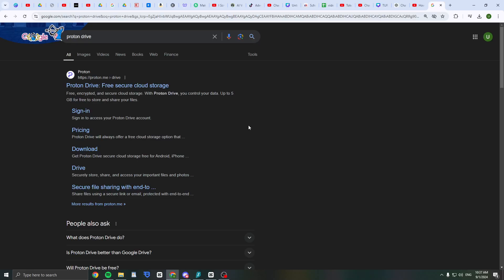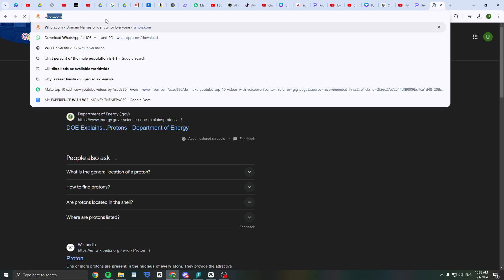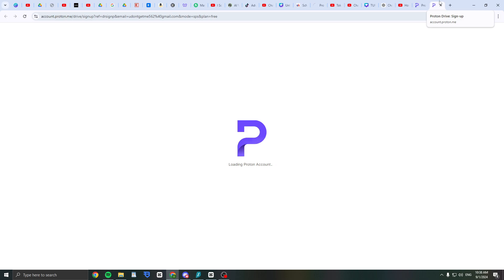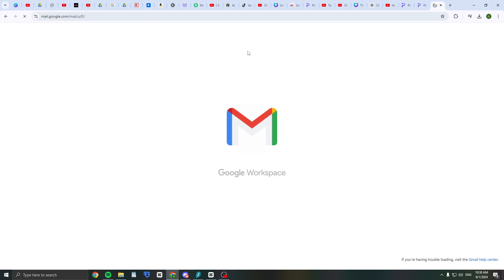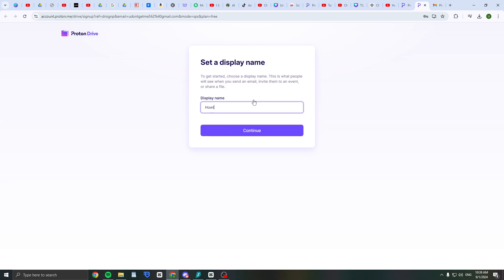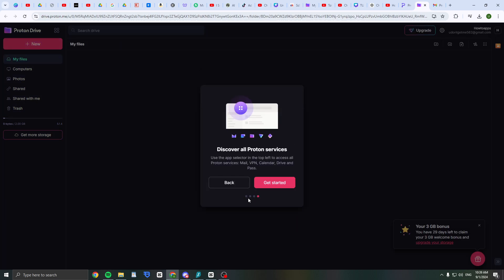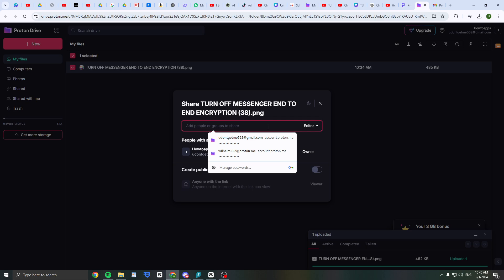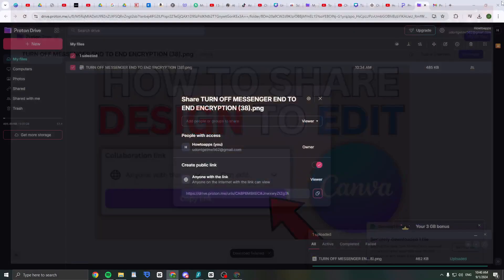How To Use Proton Drive In 2025 (Step By Step) | Proton Drive Tutorial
In this video, I provide a detailed tutorial on how to use Proton Drive, a secure and privacy-focused cloud storage service that is part of the Proton suite of tools, known for its commitment to user privacy. Whether you’re new to Proton Drive or just looking to maximize its features, this guide will walk you through everything you need to know to store, share, and manage your files securely.

First, I start by introducing Proton Drive and its core features, explaining why it’s a great choice for those who prioritize privacy and security. Unlike many other cloud storage services, Proton Drive encrypts your files both in transit and at rest, meaning that not even Proton can access your data. This is particularly important for sensitive documents, personal information, or any files you want to keep completely private.

Next, I guide you through the process of setting up your Proton Drive account. If you already have a ProtonMail account, you’re halfway there—Proton Drive is integrated into the same ecosystem, making it easy to access with your existing credentials. For new users, I show how to create a Proton account and choose the appropriate plan, whether it’s the free version or a paid plan with more storage.

Once your account is set up, I dive into the Proton Drive interface, showing you how to upload files, organize them into folders, and manage your storage space. I demonstrate the simple drag-and-drop functionality, as well as how to manually select files for upload. You’ll also learn how to rename, move, and delete files, ensuring your storage is well-organized and easy to navigate.

Sharing files is another key feature of Proton Drive, and I explain how to do this securely. I walk you through the process of generating shareable links, which are also encrypted, so only the intended recipients can access your files. You can even set expiration dates for these links or add passwords for an extra layer of security. I also cover how to revoke access if you ever need to, giving you full control over who can view your shared files.

In addition to these basics, I explore some of the more advanced features of Proton Drive, such as setting up file versioning to keep track of changes and recover previous versions of your documents. I also touch on Proton Drive’s integration with other Proton services, like ProtonMail, allowing you to easily attach large files to emails without worrying about size limitations.

Throughout the video, I address common questions and issues, such as troubleshooting upload errors, managing your storage quota, and ensuring your account is as secure as possible with two-factor authentication. I also provide tips on how to optimize your experience with Proton Drive, such as organizing your files efficiently and using the mobile app to access your files on the go.

By the end of this video, you’ll have a comprehensive understanding of how to use Proton Drive to securely store and share your files. Whether you’re using it for personal storage or professional purposes, Proton Drive offers a robust and private alternative to mainstream cloud services.

Did this video help you? Your feedback is valuable and helps me create content that better meets your needs.